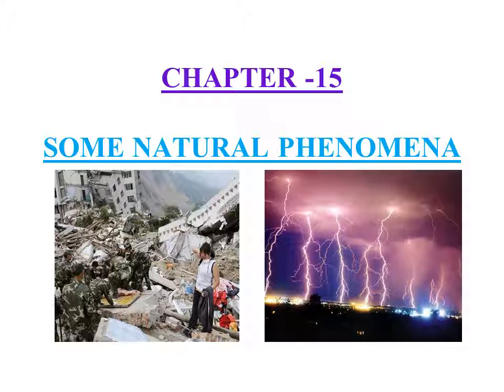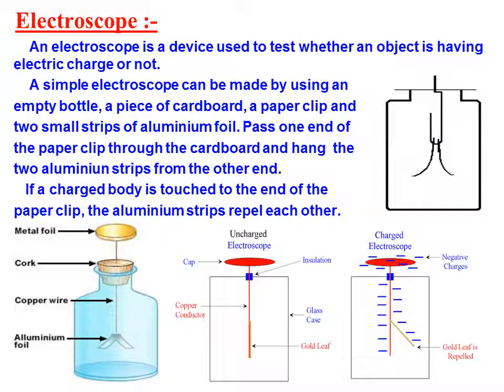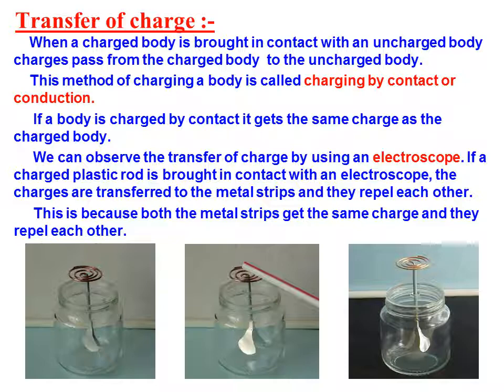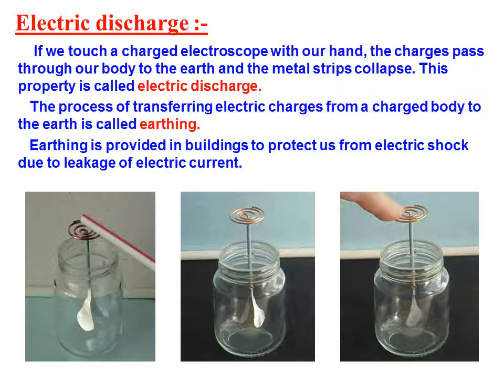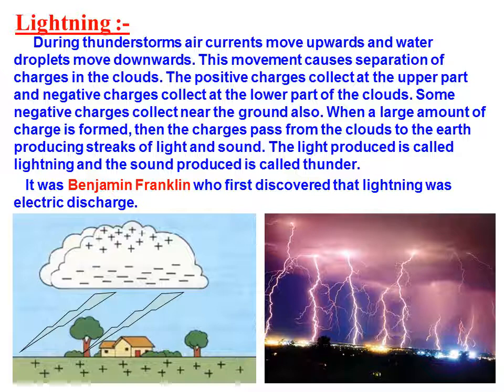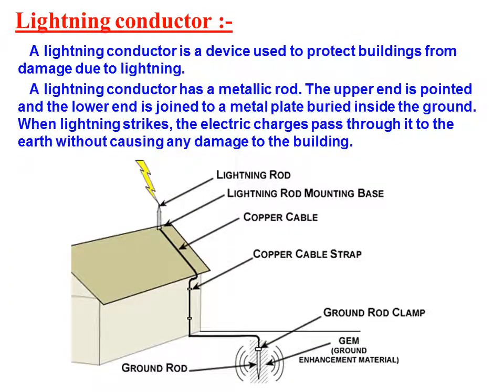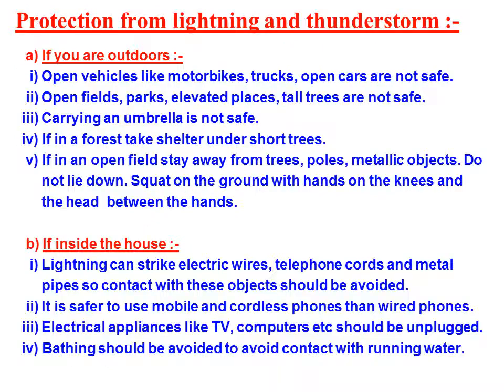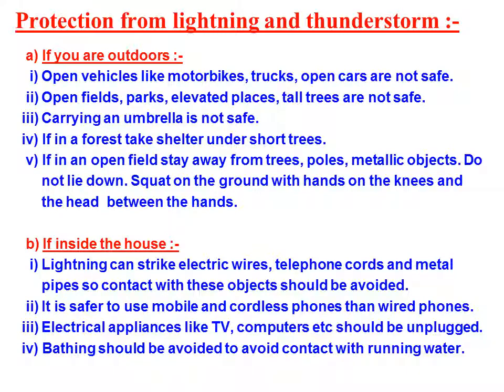STD VIII Ch 15 Natural Phenomena Part 2